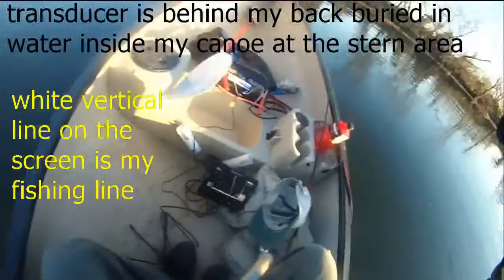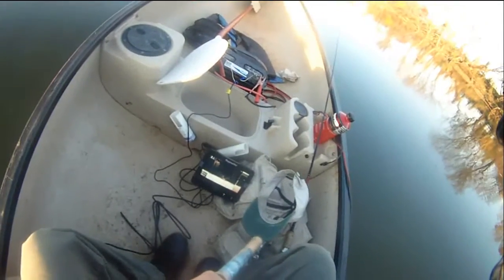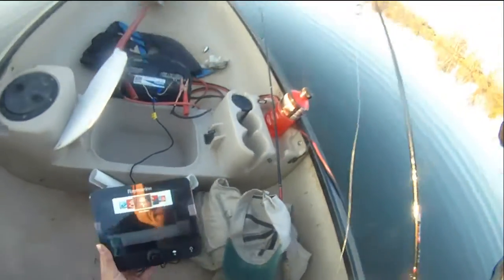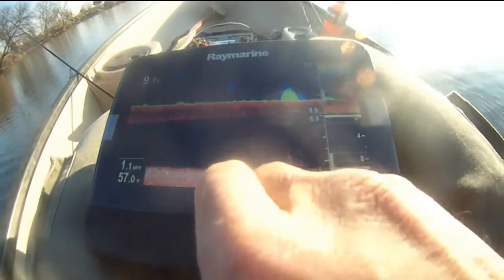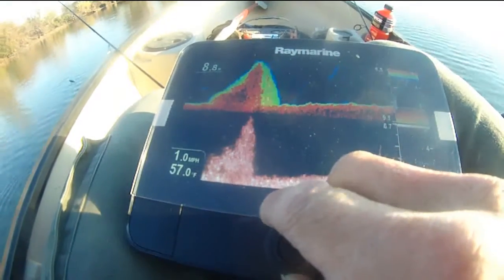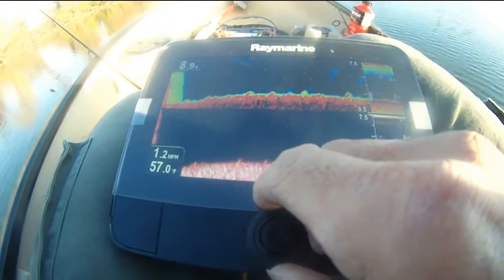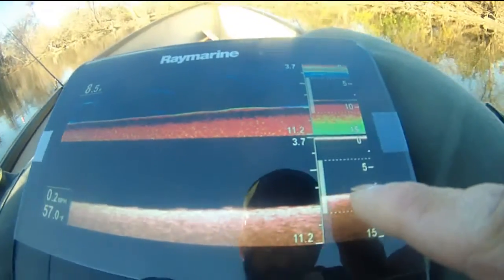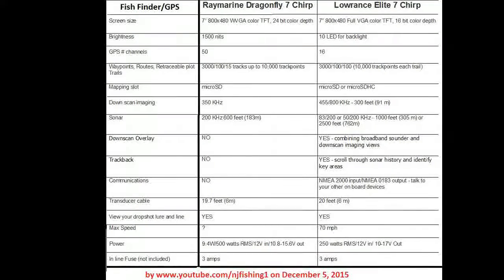Raymarine Dragonfly 7" - Part 3 of 3 (showing my fishing line and lure on the screen)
Raymarine Dragonfly 7 - Part 3 of 3 (showing my fishing line and lure on the screen) - uses new chirp sonar and down vision scan sonar but no side scan.
I took my new fishing finder/GPS combo to Roaches Run lake right next to Reagan National airport in DC to test it out. The south side furthest away from the DC airport by the sewer entrance was 57 degrees (3 degrees higher than the north side where the lilly pads are. The south side water temperature was only 54 degrees. I flush mounted my raymarine dragonfly CPT-60 transducer inside the canoe behind my seat in the stern area. My side of canoe is heavier because of me and also the trolling motor, so I buried the transducer in water. The FF/GPS performed beautifully detecting no fish and bottom structure of the lake vividly. I saw branches sticking out at the bottom of the lake and no fish around them. It also has a speed indicator so I know how fast I was going in my canoe. The Minn Kota C-30 was pushing me quite fast. I didn't know at full throttle of this little 30 pound push motor was pushing me at over 3 miles per hour speed. That was very very fast beyond my expectation. It was so cool because you can see the plane taking off and reflected in my fish finder, and LOL I didn't know my Raymarine Dragonfly 7 can even detect airplane in addition to identify fish and bottom structure. HaHaHa. I didn't see any fish because the tide was super low when I got there at 2pm and tide was just coming in when I left at 4pm. The lake is mostly flat and it is very shallow towards the DC airport on the north side. The down scan from the Dragonfly 7" was quite amazing. I was able to see my fishing line and my lure as I was bouncing it up and down to try to find my lure and fishing line in the fish finder. I wanted to upgrade for 2 reasons: 1. so I can see the fish and do drop shot fishing 2. so I can have a colorful fish finder instead of a black and white fish finder. The 7 inches screen does help a lot especially when I have to spilt the screen to see the down vision and sonar (2 panels in 1 screen). I need to install a pedestal for the fish finder so I can see it clearer from where I sit. I plan to take it to Billy Goat Lake to check out the lake bottom to see whether it is as flat as the Roaches Run. and do some winter drop shot fishing for small mouth bass in Billy Goat Lake. Later, I will take it into the Potomac river and maybe even Lake Anna from my big wellcraft airslot 165 sports boat with Johnson 90hp V4 and motorguide 70 pound trolling motor. This new powerful, colorful and beautiful fish finder/GPS combo is going to help me catch the Super Big One very very very soon.